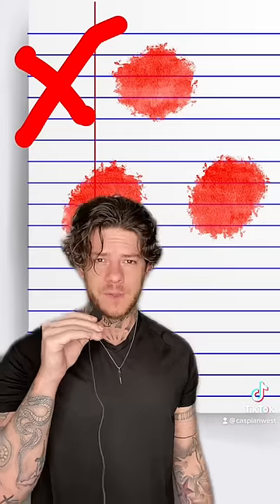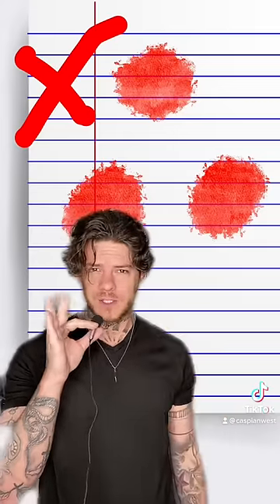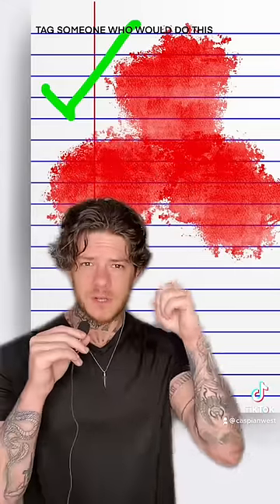How to see if your crush likes you!